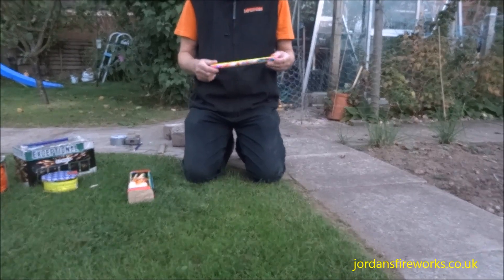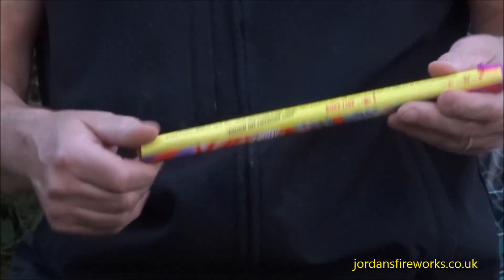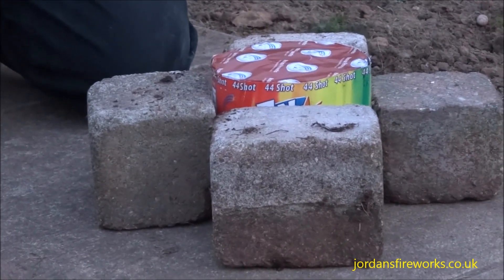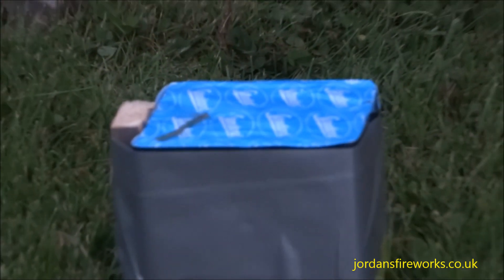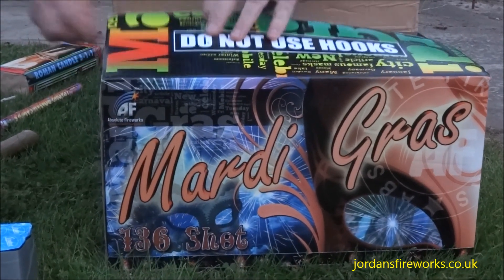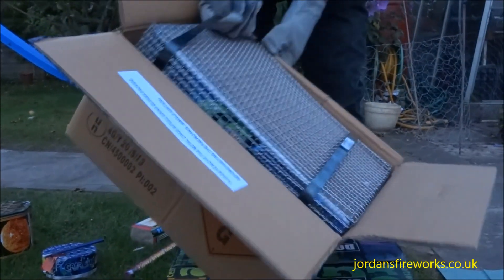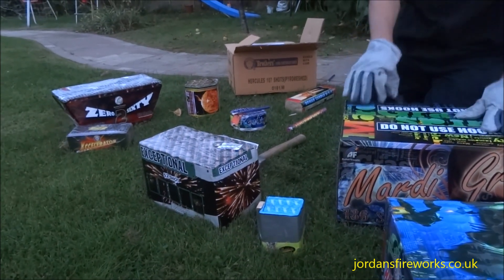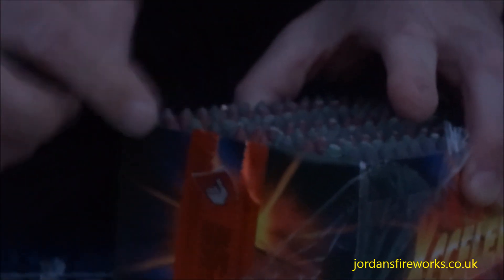Setting up cake type fireworks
In this tutorial video we answer many beginners questions about cake style roman candle fireworks